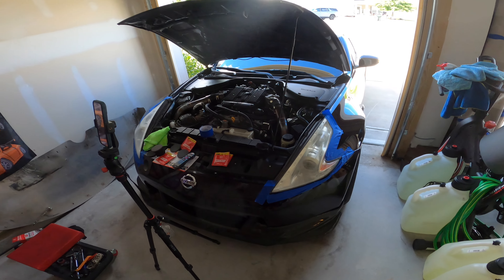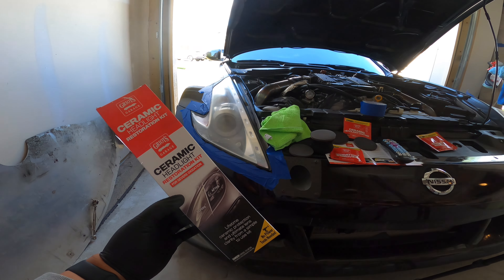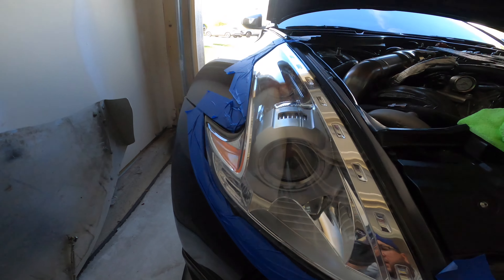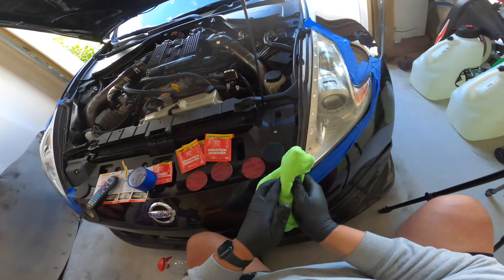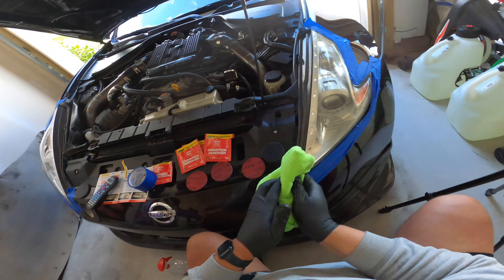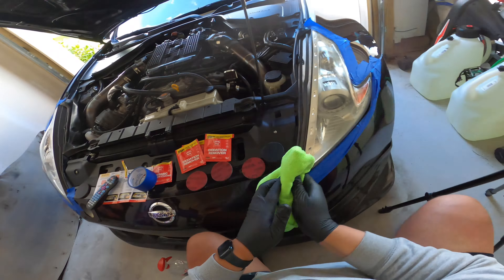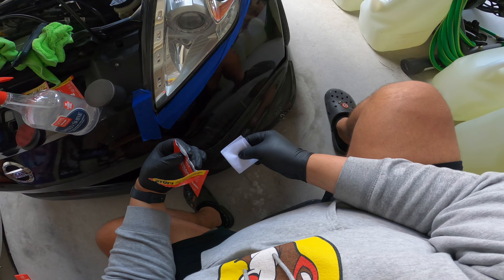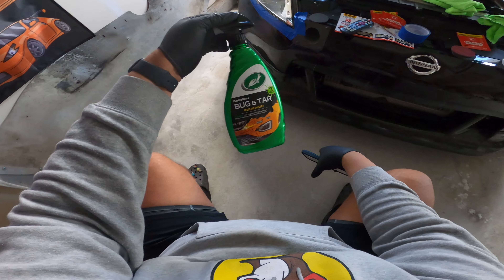Griots Garage Headlight Restoration Kit. // Turtlewax Bug and Tar Remover Ruined my Headlights!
TurtleWax Bug & Tar remover fucked up my headlight 🤦🏻‍♂️
Now I need to fix em quick car wash turns into a project!
Griots Headlight Restoration kit saves the day!

📸 Family & Portraits
📸 Automotive Photography
📸 Street Photography